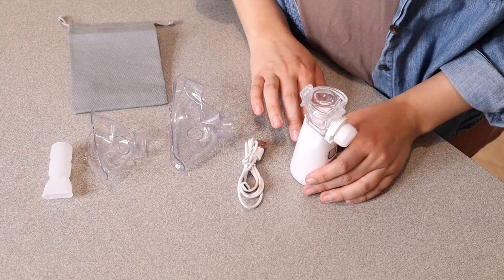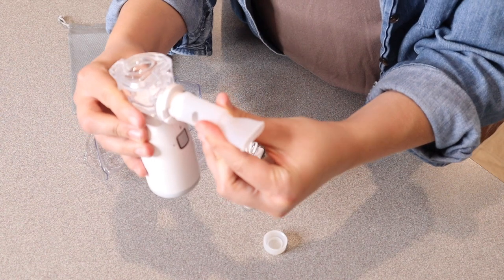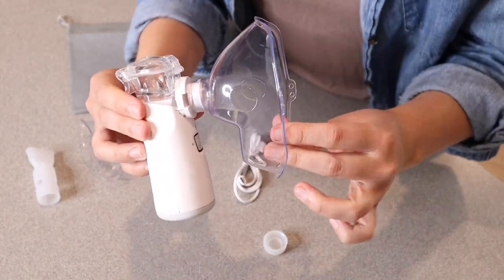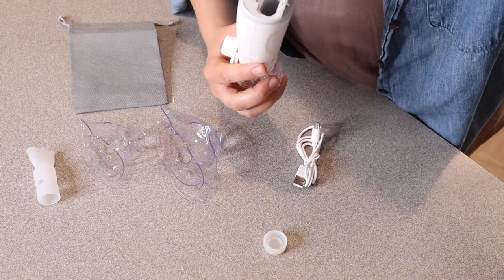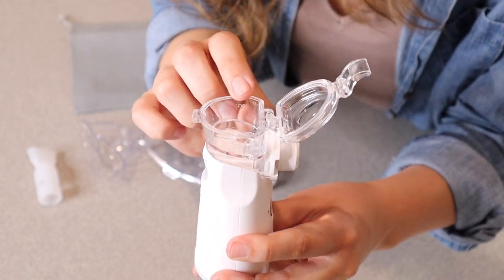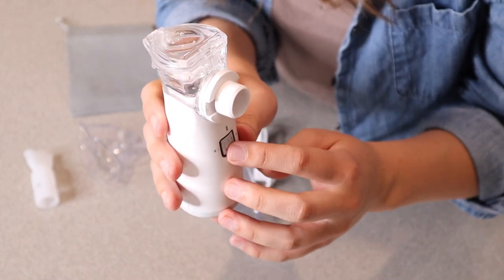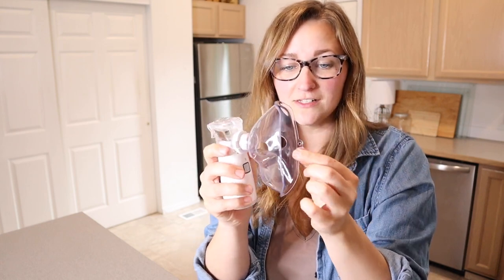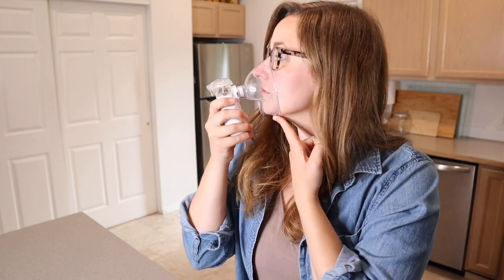EYOO Portable Nebulizer Review | Nebulizer for Adults & Kids Mesh Nebulizer 2Modes Efficient & Quiet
👇👇 PRODUCT LINKS 👇👇
Portable Nebulizer

👇Try Amazon Prime for 30 Days FREE!👇

EYOO
🍎 Fine Particles: This portable nebulizer is a must-have for anyone who struggles with RS or wants to be prepared for unexpected breathing problems. It produces particles as small as about 3µm, ensuring its dense vapor of super fine particles effectively diffuses liquid into you.
🍎 Whisper-quiet Operation: The nebulizer is so quiet that it won't wake up sleeping family members. Weighs less than 100g and features a compact design, making it easy to carry and use on the go, whether at home or while traveling, ideal for nighttime use and travel, allowing you to take treatments while sleeping or watching TV without disturbing others.
🍎 High-Efficiency Performance: With a nebulization rate of 0.25ml/min, our nebulizer delivers liquid quickly and efficiently. 3000 Micro Holes help you only cost 4-5 minutes each 0.5mg/ 2ml. Great success in relieving serious problems, especially for children and those with RS & As.
🍎 Suitable for All Ages: Our nebulizer is suitable for both children and adults, and is perfect for those suffering from serious conditions. Less anxiety for children and adults during nebulization. It comes with different-sized masks for both adults and kids and can even run on batteries or be plugged in with a USB port.
🍎 Easy to Use and Clean: The device is compact and comes with simple, short connector parts that are easy to clean with one-button functionality and maintenance, ensuring use every time. An affordable alternative to traditional nebulizers, providing the same level of performance without noise and tube, saving you time and money.